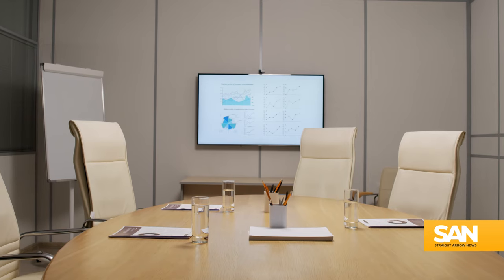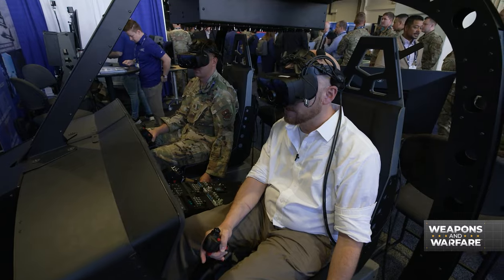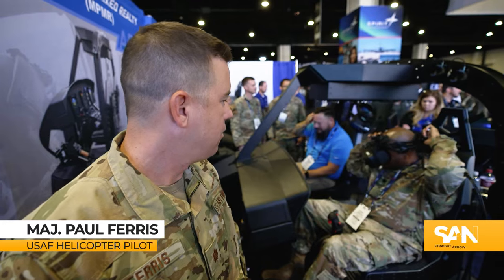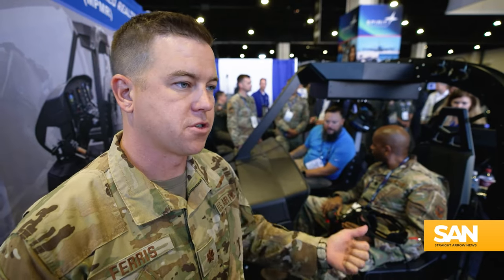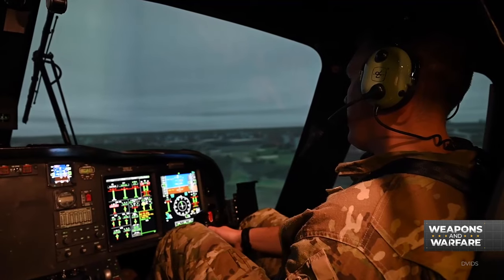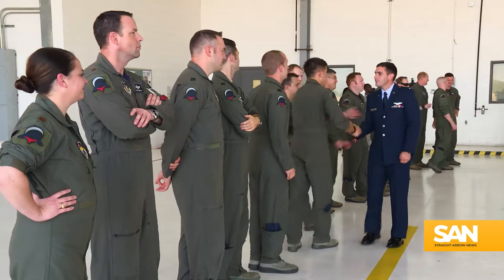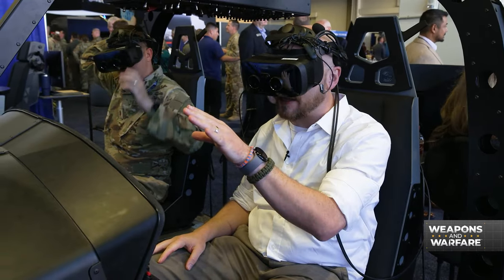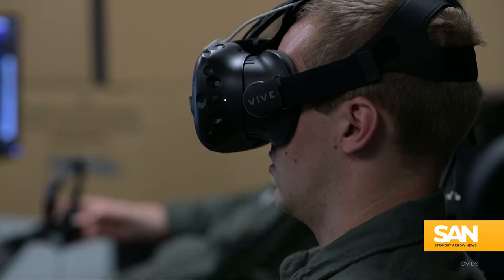Weapons And Warfare - Inside the cockpit; US Air Force using mixed reality learning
On the second episode of Weapons and Warfare, step into the cockpit of a U.S. Air Force Huey helicopter and learn about the latest in mixed reality learning. This video game-like experience is part of the branch’s effort to streamline and modernize training for the next generation of Air Force helicopter pilots.

America’s military operations are constantly evolving. From boot camp to boots on the ground, investigative reporter Ryan Robertson provides in-depth coverage of international armed conflicts and the latest technological developments in weaponry worldwide. This is Weapons And Warfare.